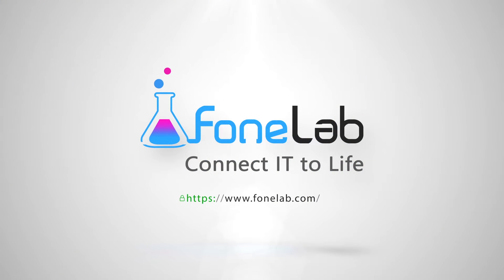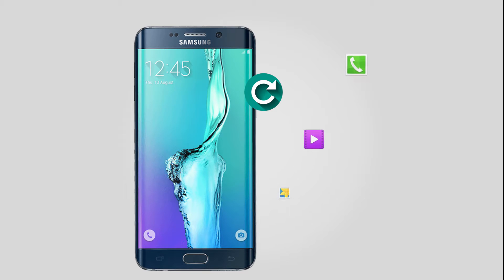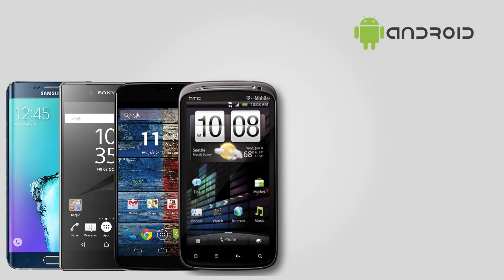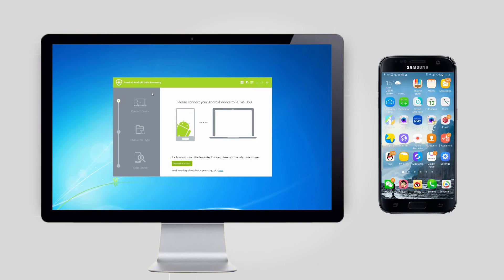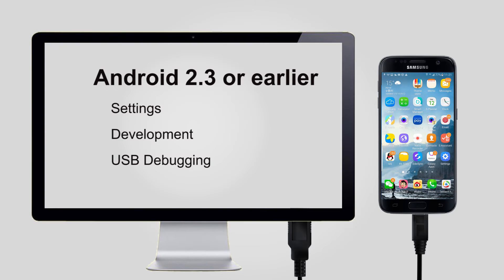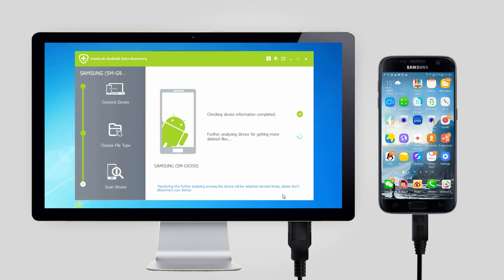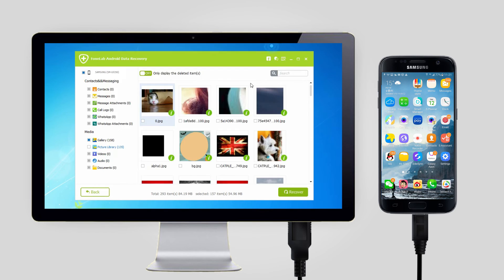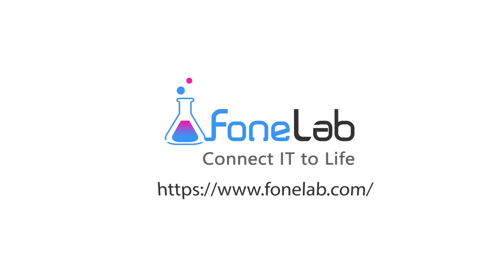How to Get Deleted Photos Back from Samsung Phone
People like to take photos with their nice phone camera. What a great pity if you lost your precious photos due to mistaken deletion. You will need a nice Android photo recovery tool to help you solve the problem. Here we strongly recommend FoneLab Android Data Recovery, which is the best and the right solution for you ! It enables you to root your Android phone easily and recover deleted or lost pictures selectively. You can learn more details about it